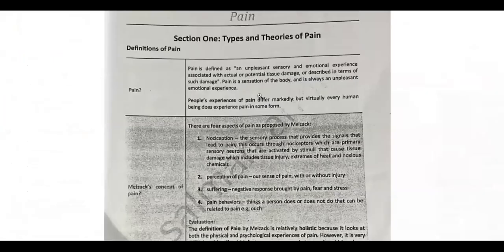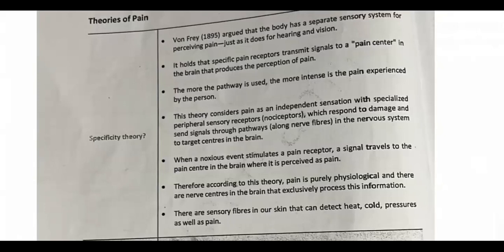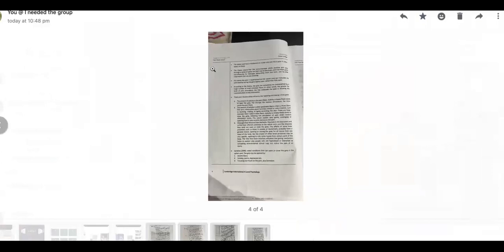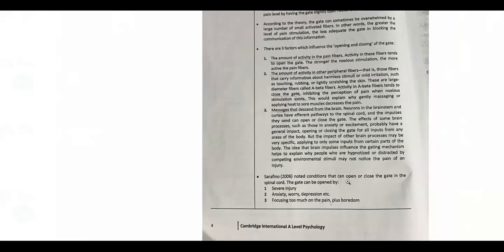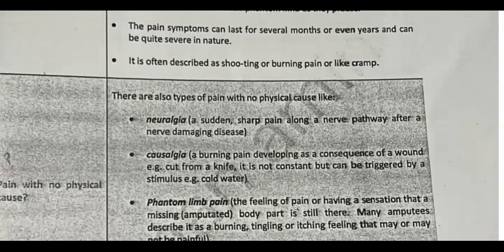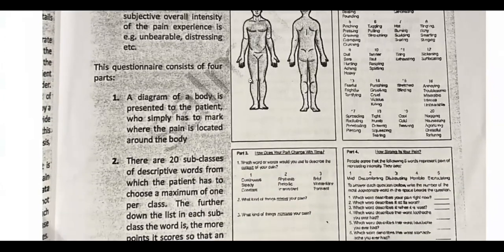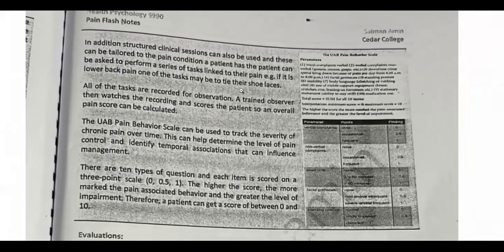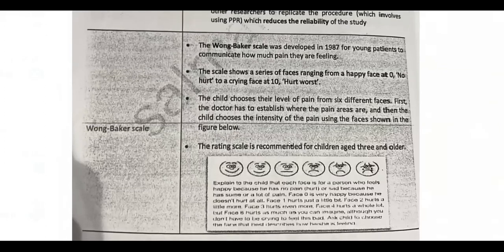Health Psychology Overview: Psychology (IGCSE, O level, GCSE, A level)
Psychology (IGCSE, O level, GCSE, A level)  Psychology Studies exam preparation